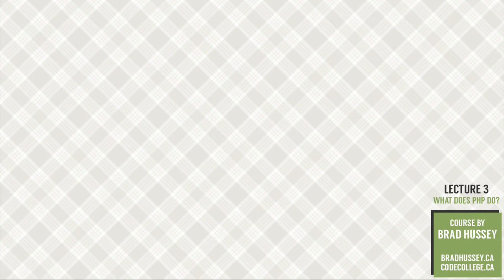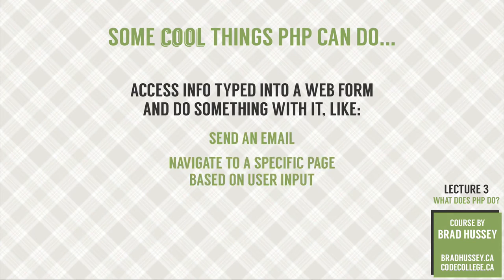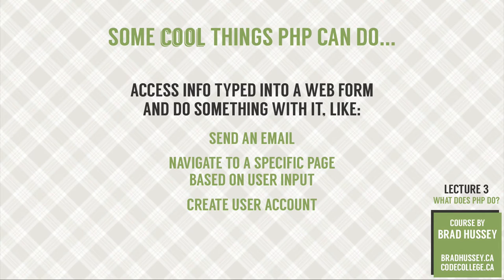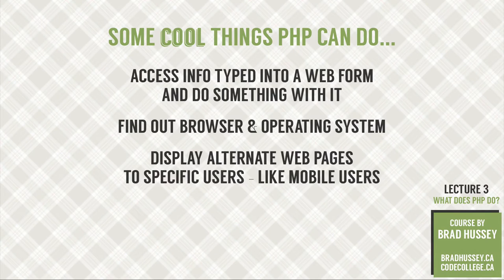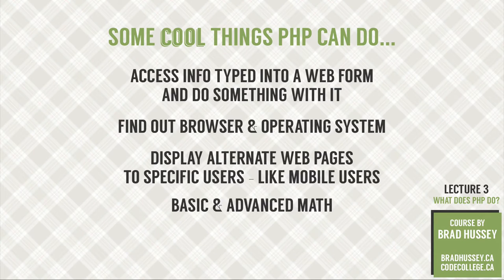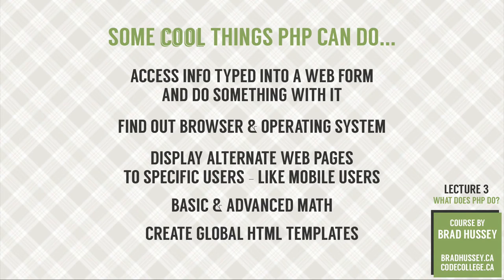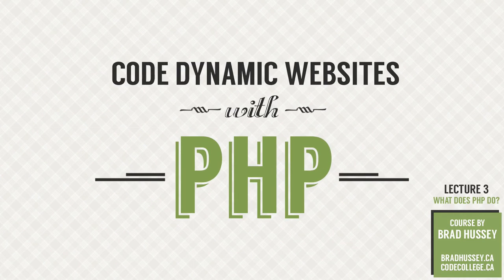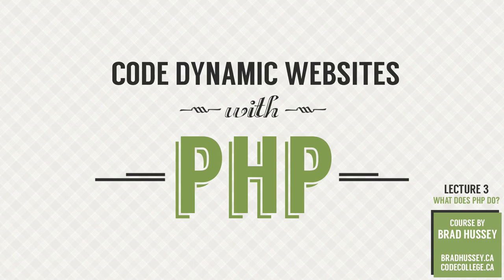What Does PHP Do? [#3] Code Dynamic Websites with PHP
Lecture 3: What does PHP do?

PHP can do a whole bunch of really neat things, such as:

Access information typed into a web form and do something with it, like:

Send an email, navigate to a specific page based on the info submitted in the form, create a user account, log a user in, etc.

Find out what browser and operating system your visitors are using.

Display alternate versions of a web page to users who are using mobile devices, or specific browsers (like Internet Explorer).

Do math!

And most importantly (in my opinion), create templates for your website so you don't have to hand-code your headers, footers, and sidebars for every single page!

There is so much that PHP can do, but I don't want to go into all the details right now, because I'd like to show you by jumping right in — I think it's much more fun that way!

Next up: You're going to need to have some specific tools in order to get the best out of your PHP learning experience. I'll cover those in the next lecture.